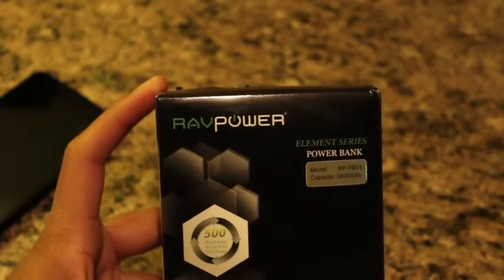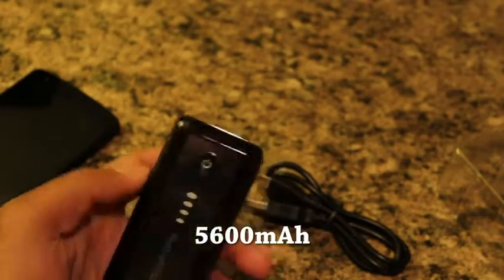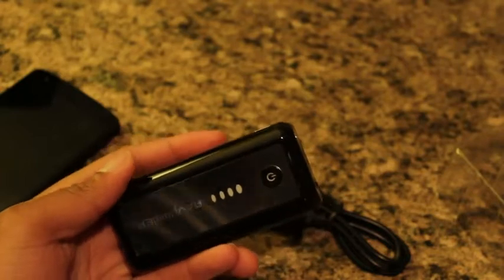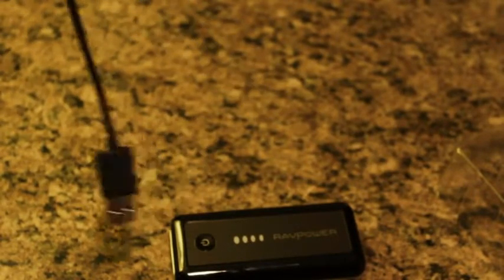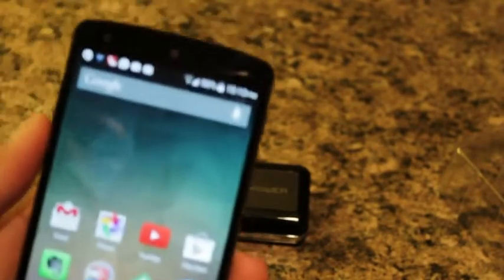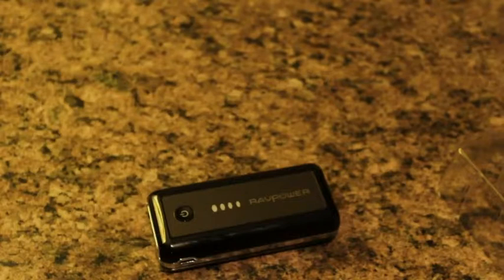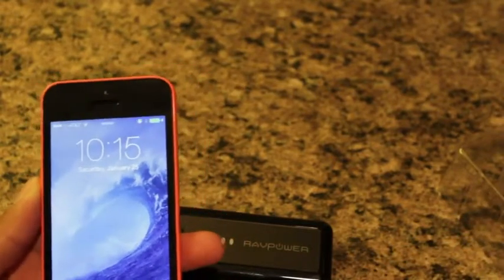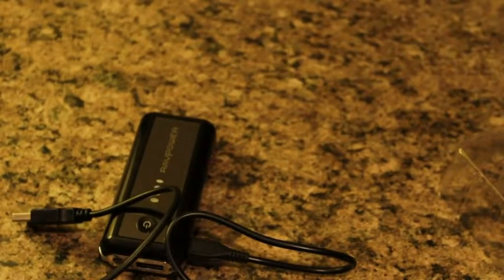Android iPhone Portable Charger Unboxing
There's nothing worst than being out on a trip and your phone or tablet running out of power. Perhaps this might be the perfect solution to your problem.

RAVPower Portable Charger